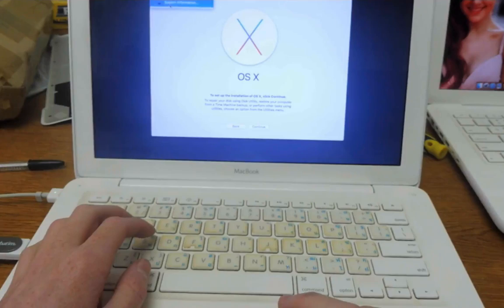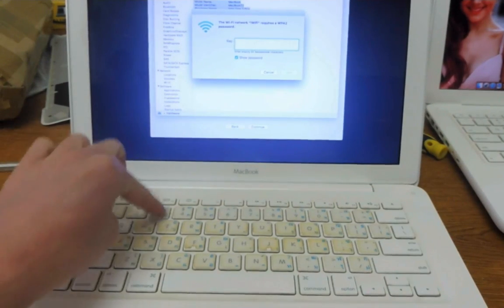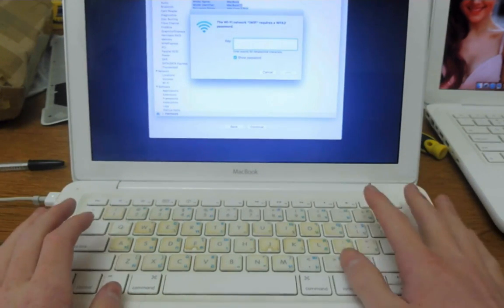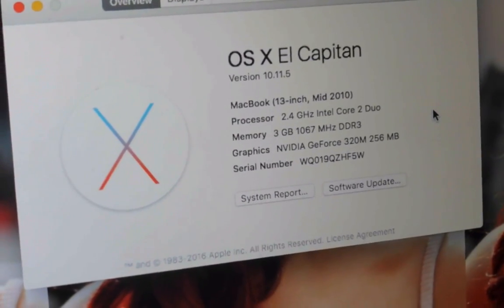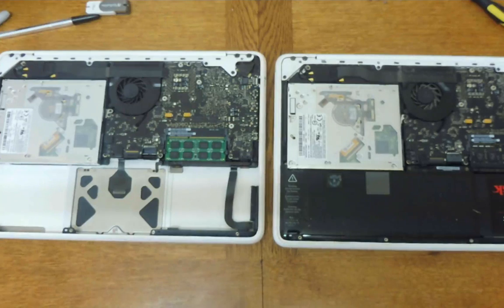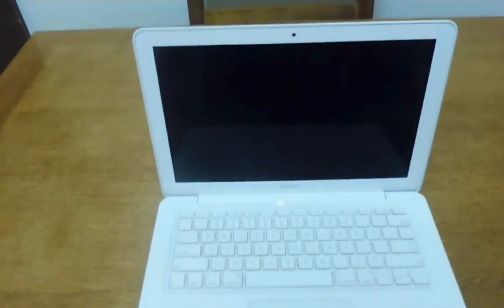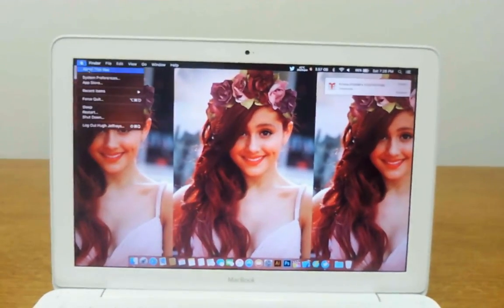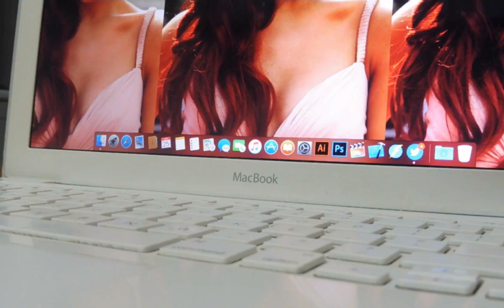Water Damaged MacBook Adventures Part 1 - Initial Look And Test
My MacBook gets a little upgrade and repair thanks to a water damaged MacBook.
Hours of editing later final cut pro wouldn't let me export so i had to record the player in FCP with Screen Flow so not the best quality.